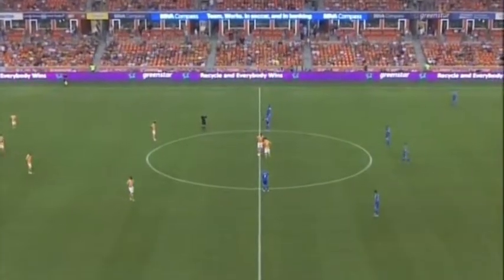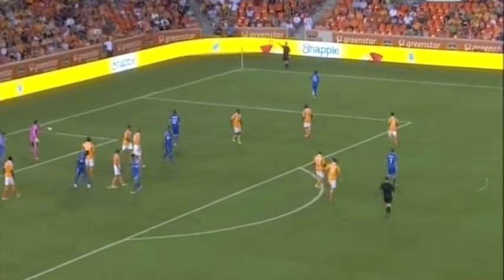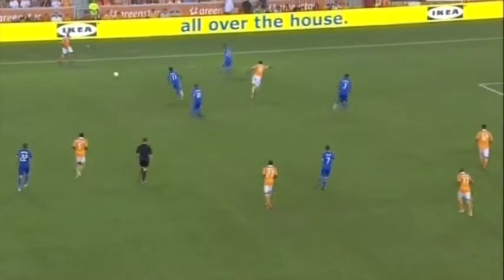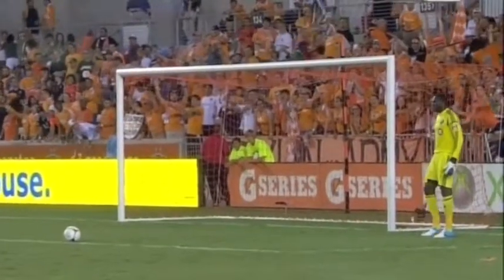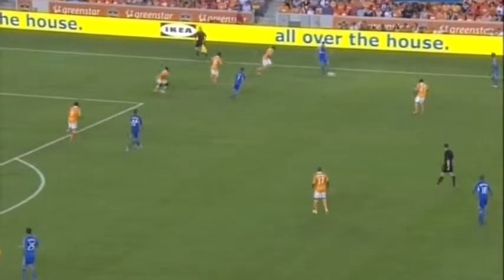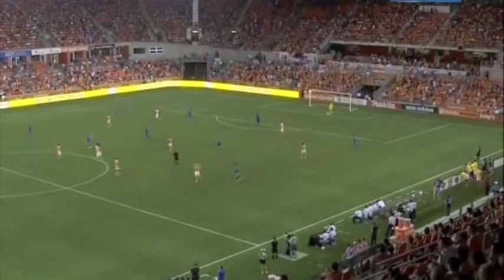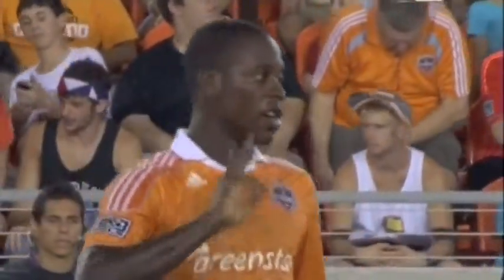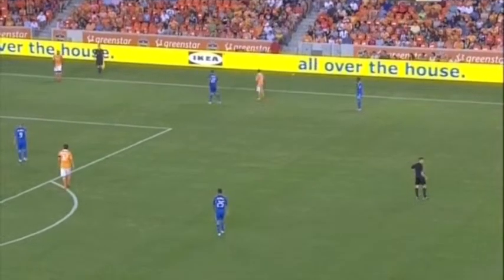Houston vs Montreal 4